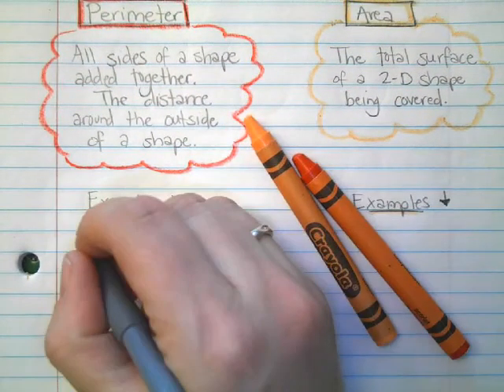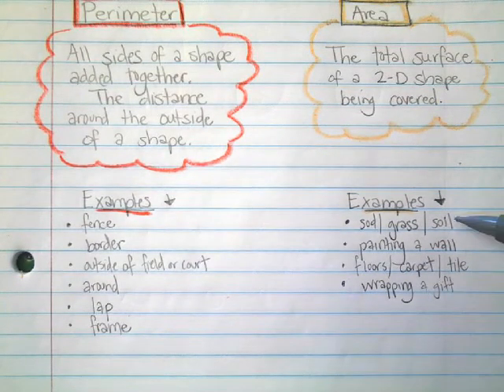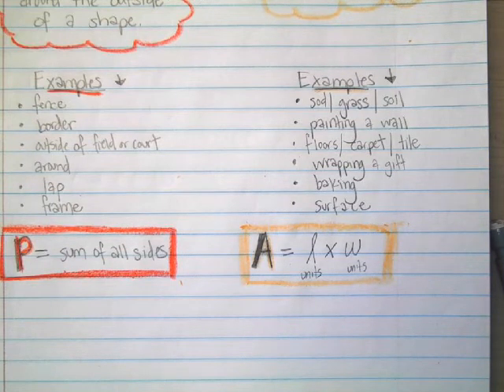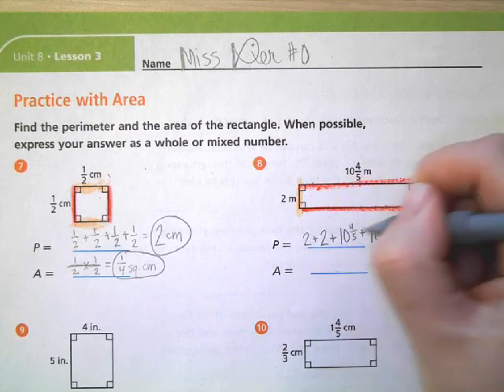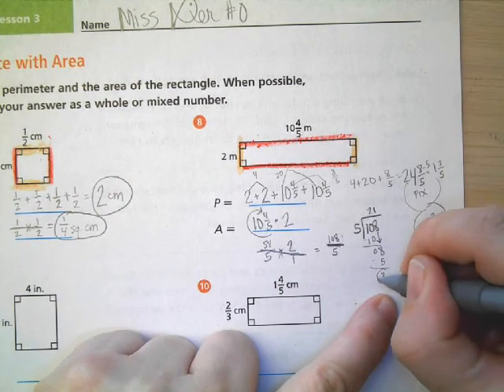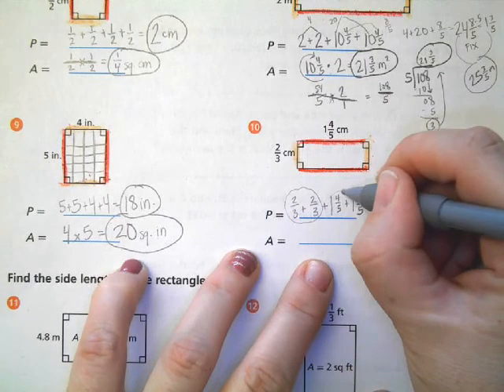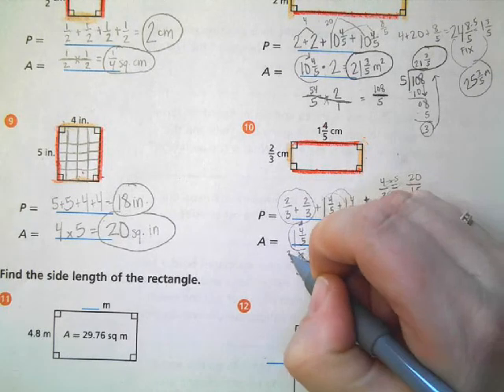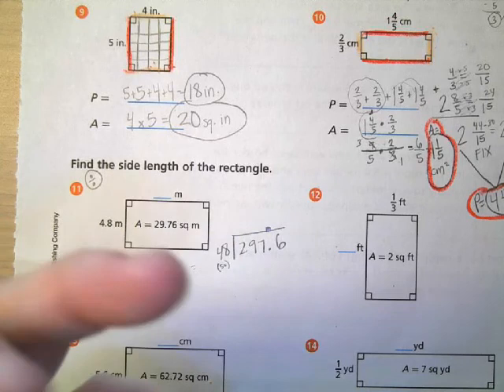Math Lesson 8.3 (video 1)